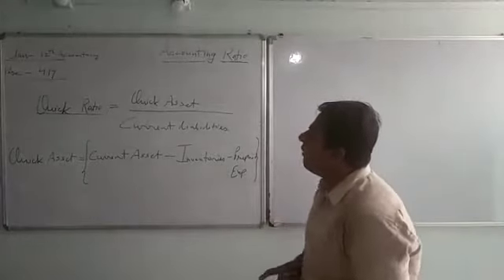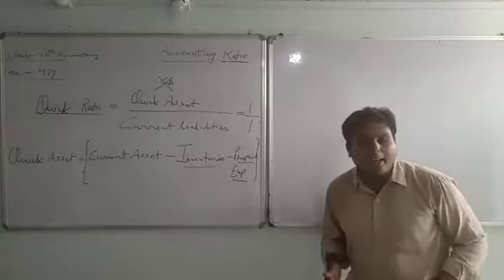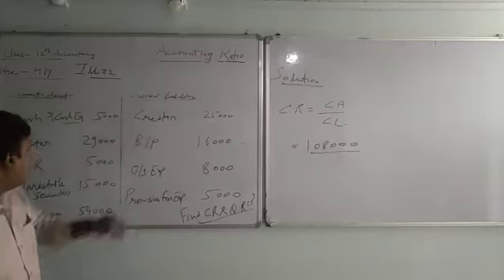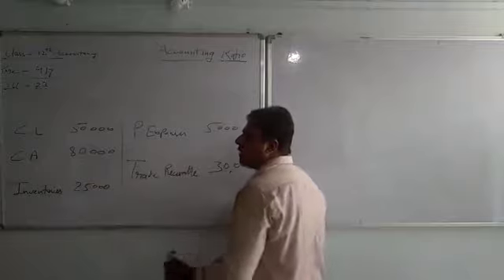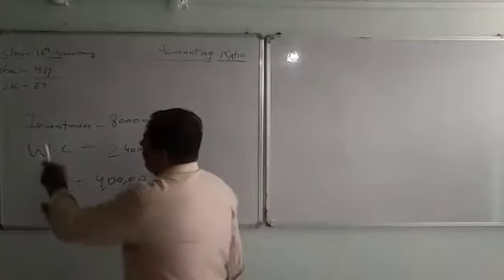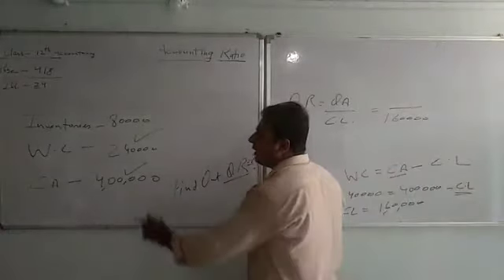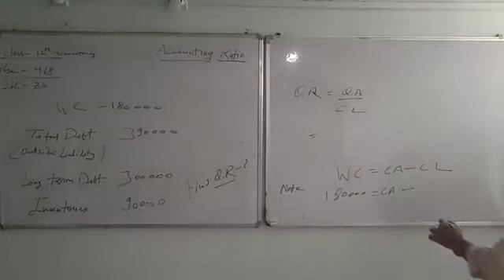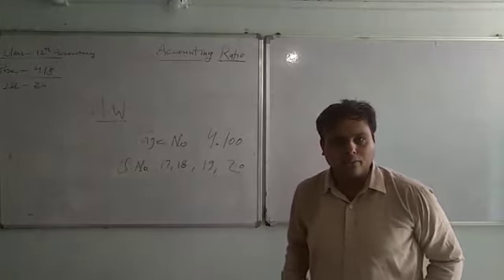Class 12th Accounting Ratio Part 7